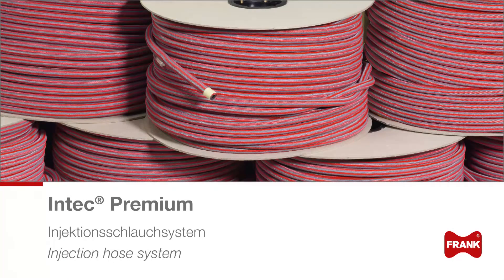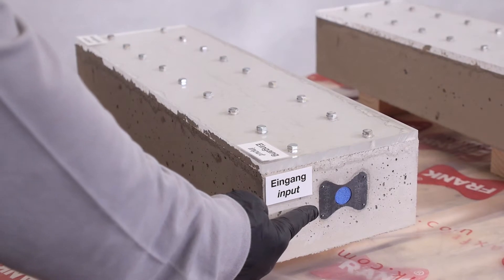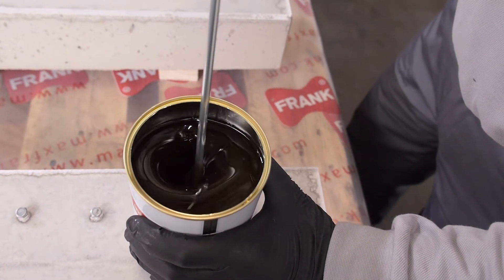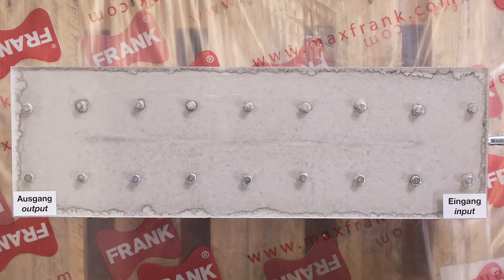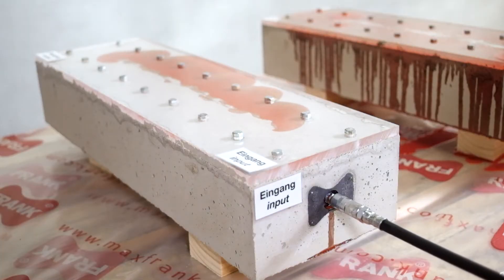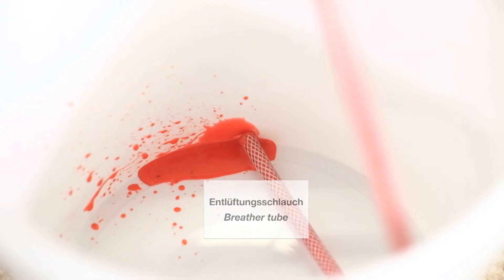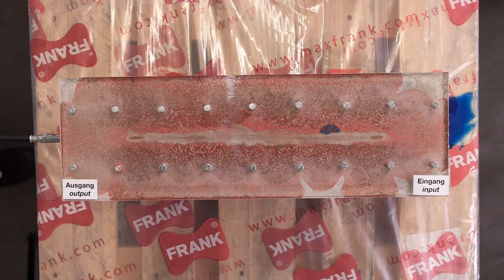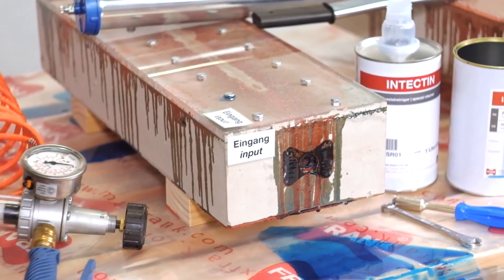Multiple injection of construction joints with Intec® Premium injection hose system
Intec® Premium injection hose – multiple injection using polyurethane resin

Intec® Premium  unique and patented design features allow multiple injections of injection hoses with polyurethane resins.

MAX FRANK is an international corporation with over 650 staff in 15 different countries. We produce and sell technology products for reinforced concrete construction. The company’s product range: spacers, formwork technologies, reinforcement technologies, sealing technologies and sound insulation.

Max Frank GmbH & Co. KG
Mitterweg 1
94339 Leiblfing
Germany